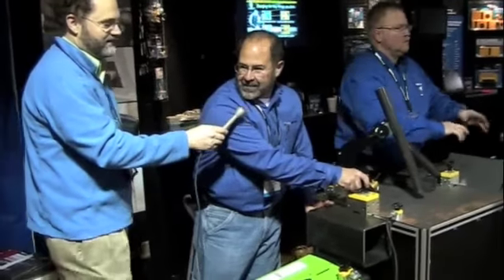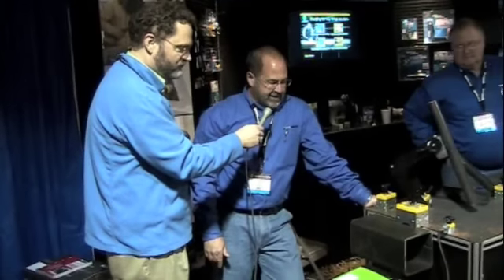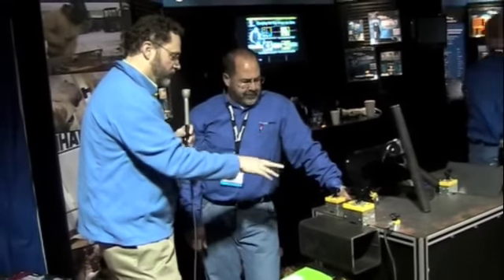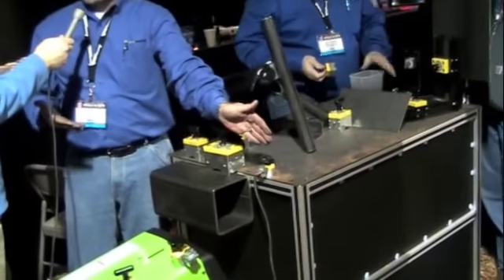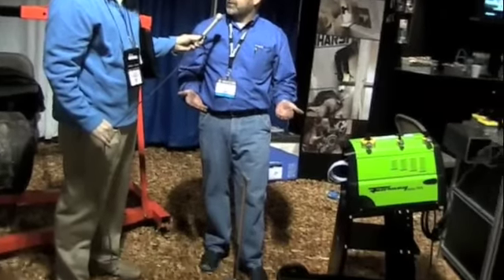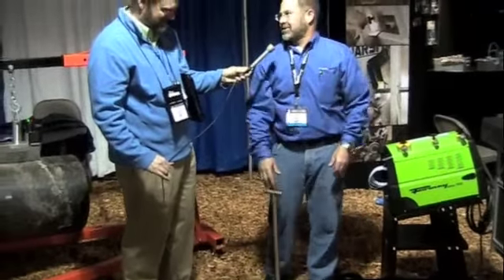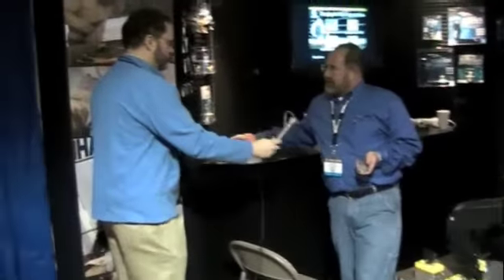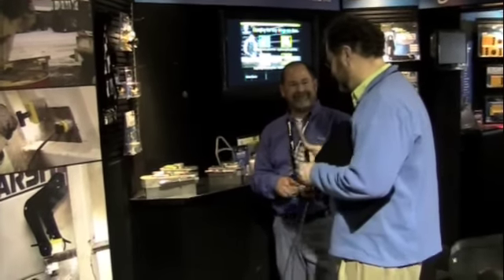Ted Brooks - Forney Industries, Magswitch